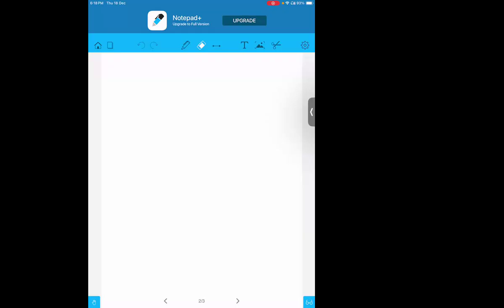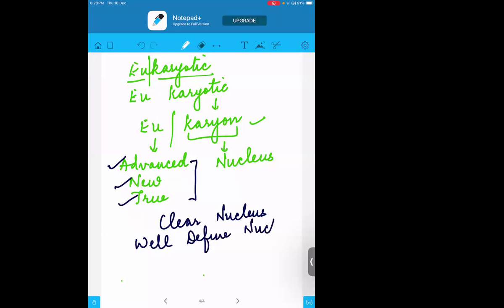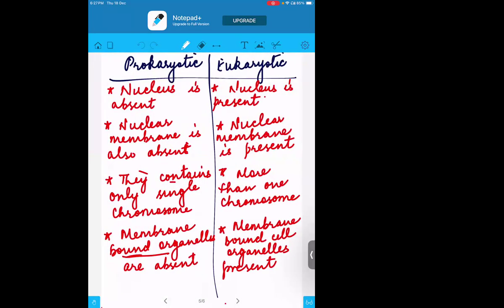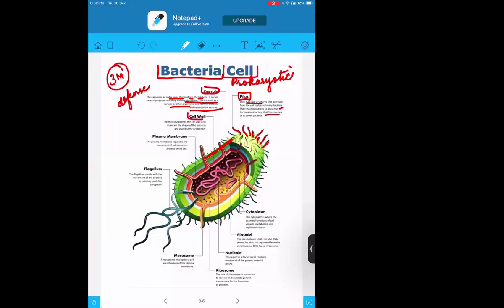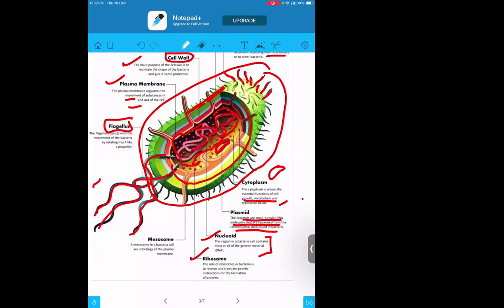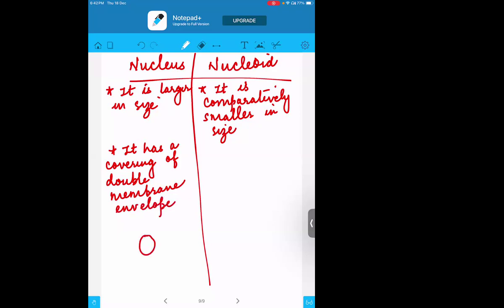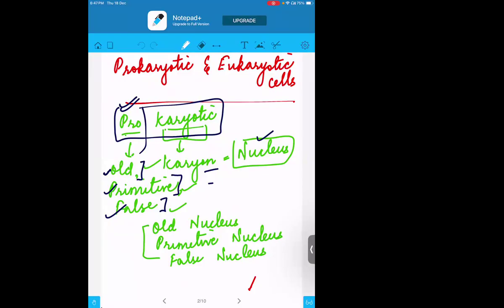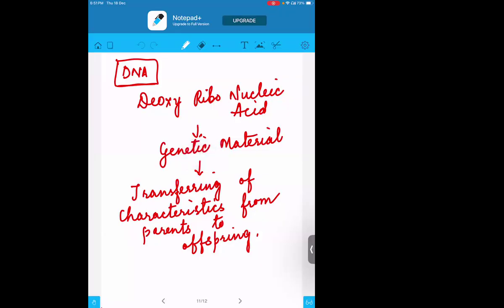Grade 9 Cell Chapter Revision L2